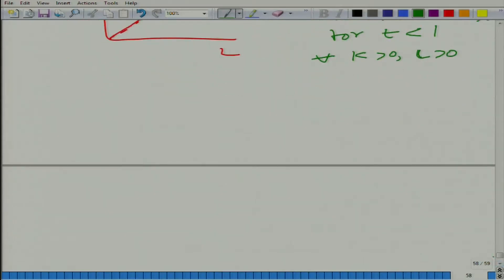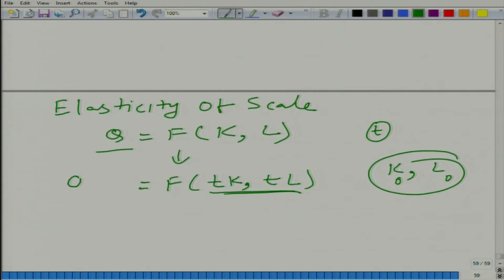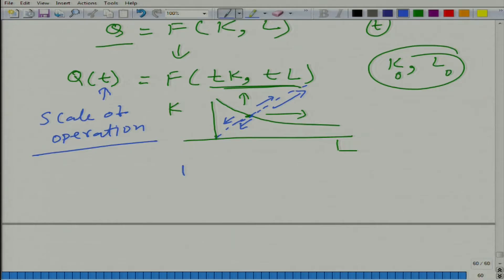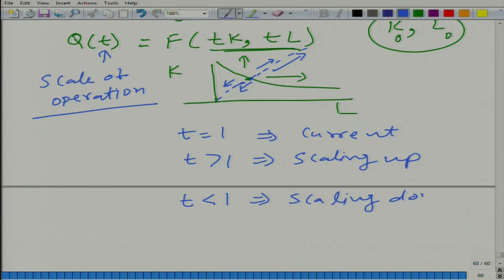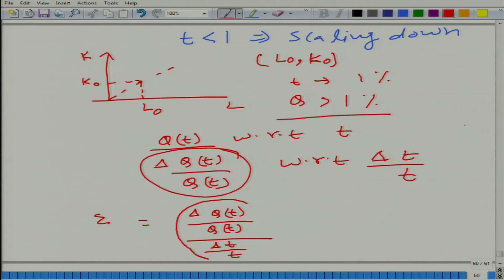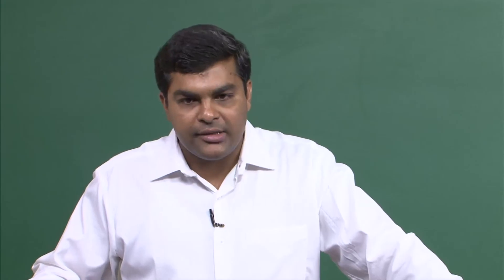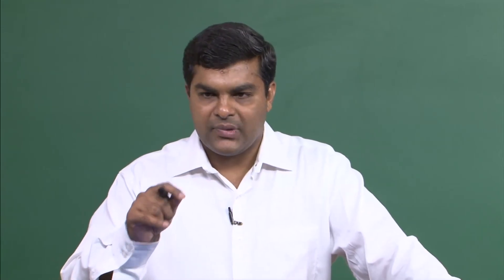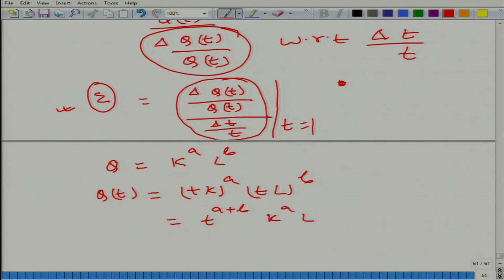Lecture-86 Elasticity of Scale